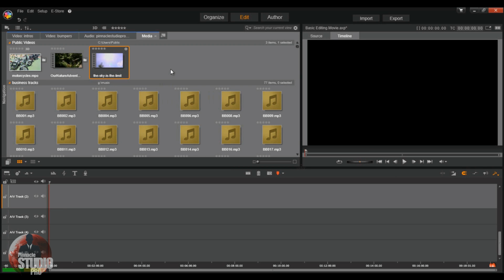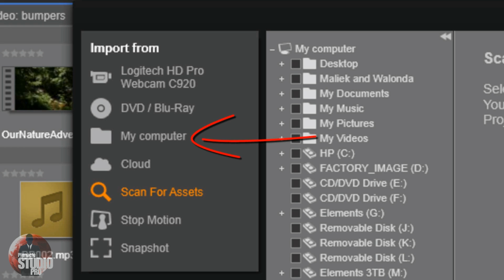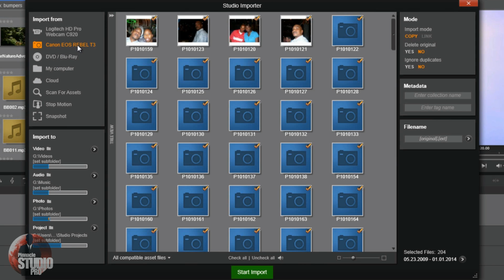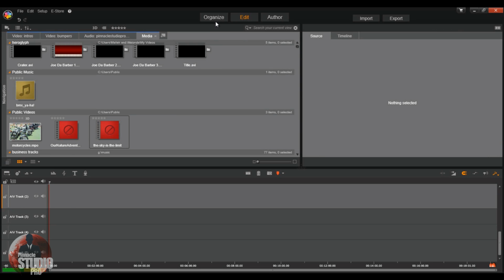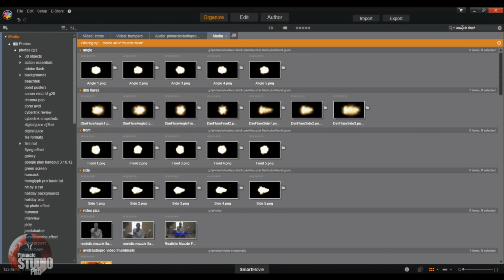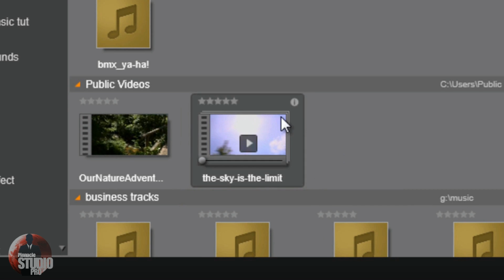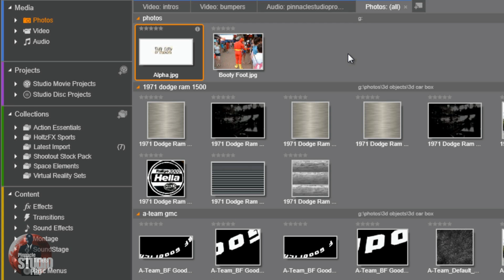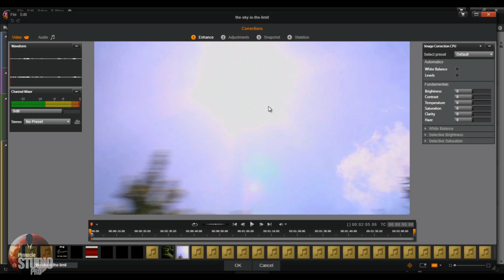Pinnacle Studio 17 & 18 Ultimate - Importing & Managing Media Tutorial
This Pinnacle Studio 17 & 18 Ultimate tutorial on importing media and managing media assets will show you how to get your media where you want it and get to making videos with the greatest of ease. We discuss how to import from the watch folders, how to import from your computer, an attached device such as a DSLR, camera, camcorder, or game capture device and how to scan your connected drives for specific files. Then we get into identifying, managing, and arranging your media so you have it all at your fingertips. We'll even show you how to create collections so your files are nice and neat.